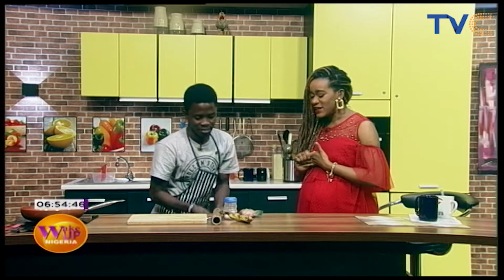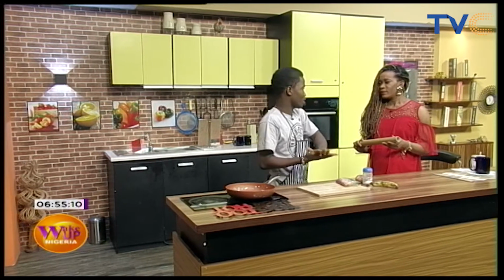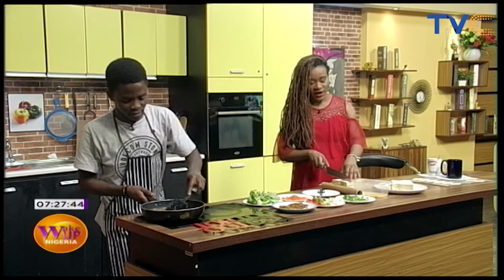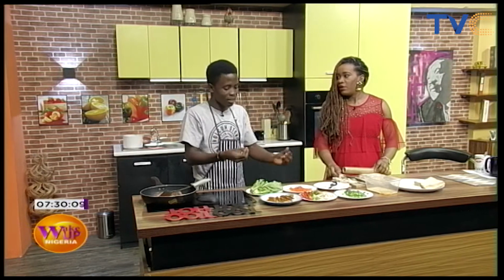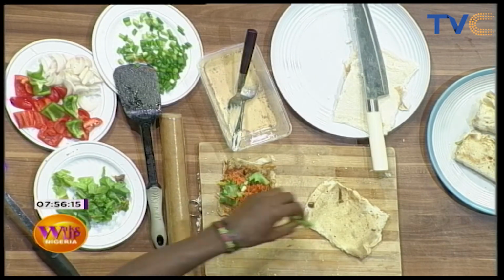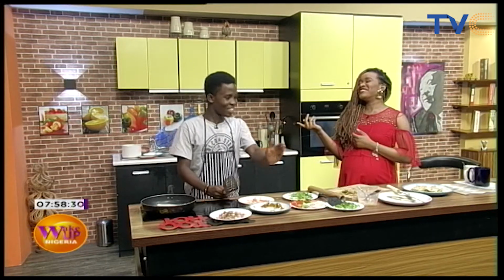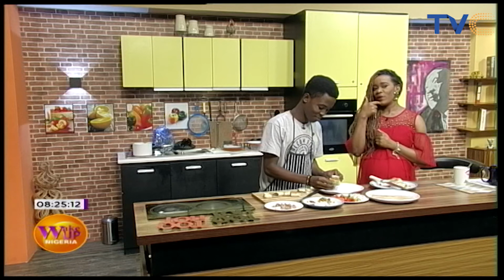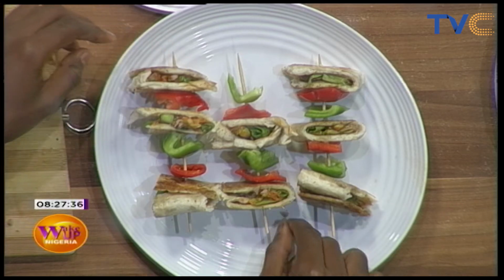The Breakfast To Crave! Bread-Like Sushi Kebab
Wake Up Nigeria, September 4, 2019